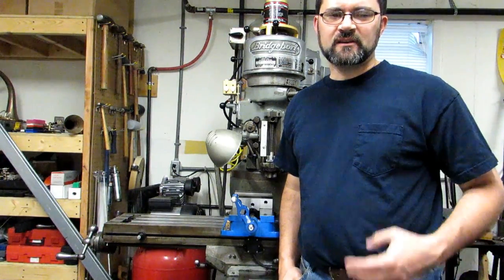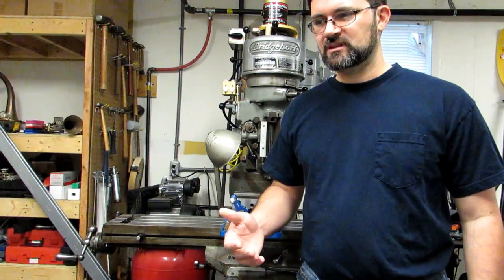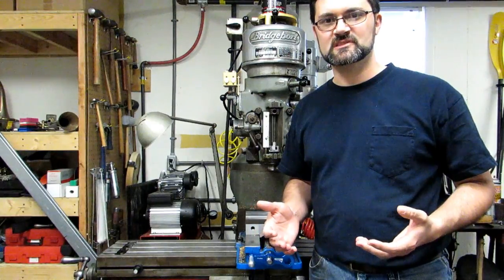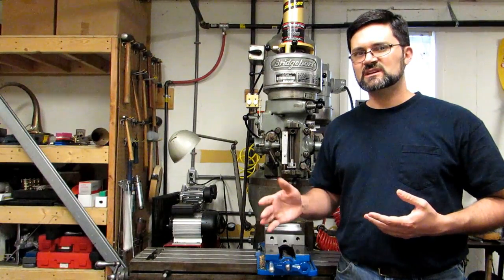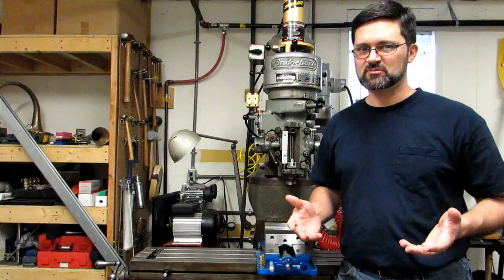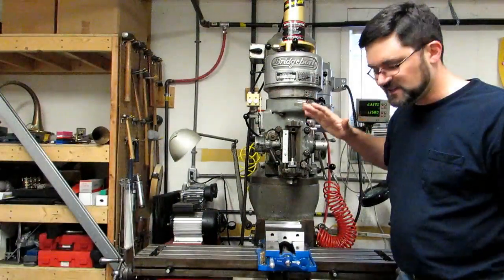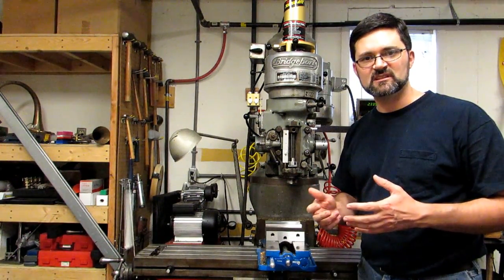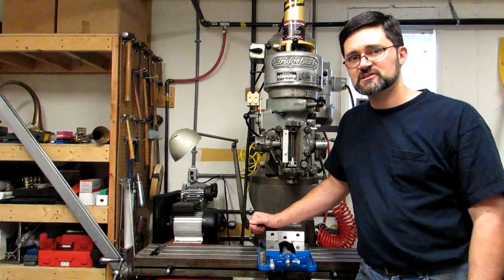How to Buy a Milling Machine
Here are my tips for buying a milling machine, including where to look for machines, what to look for when you inspect a machine, some anecdotes about my search for a mill, and some various pieces of advice.  I've also added something that my videos have been sorely lacking...hand modeling.